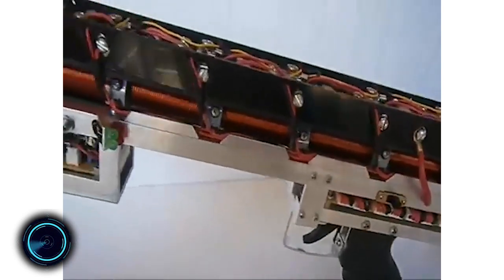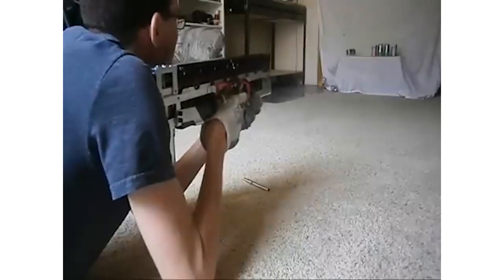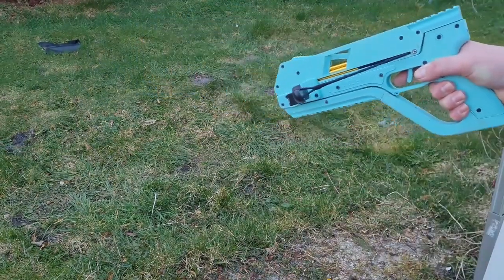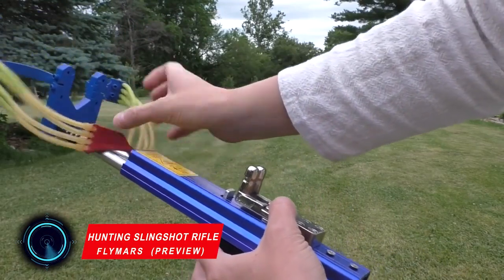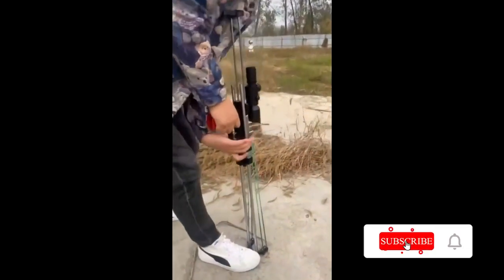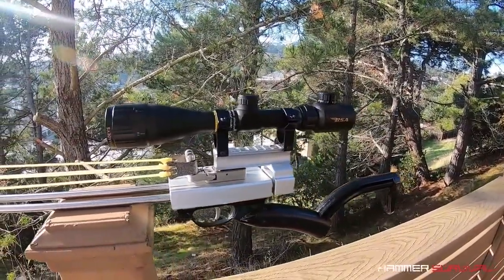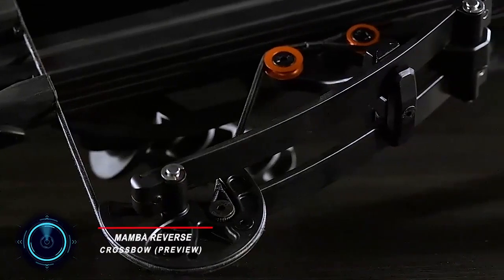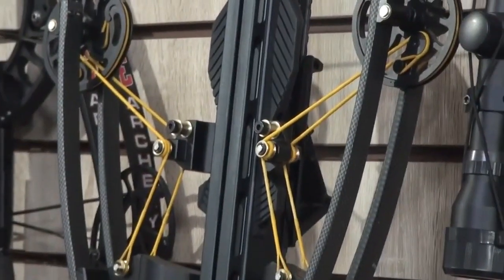TOp 5 AMAZING WEAPONS THAT DON’T NEED GUNPOWDER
Hi everyone! welcome to another new video! This time, we’ll be taking a look at AMAZING WEAPONS THAT DON’T NEED GUNPOWDER.
1- Full-Auto Gauss Gun –CG 42
2-Adderini Crossbow
3-Hunting Slingshot Rifle Flymars  (Preview)
4-RS-X8 “Sniper”
5-MAMBA Reverse Crossbow (Preview)
TimeStamps Chapters:
0:00 intro
0:10 Full-Auto Gauss Gun –CG 42
1:10 Adderini Crossbow
2:10 Hunting Slingshot Rifle Flymars
3:10 RS-X8 “Sniper”
4:10 MAMBA Reverse Crossbow